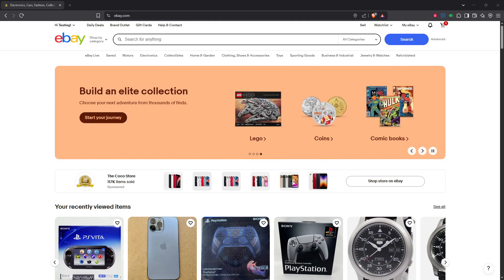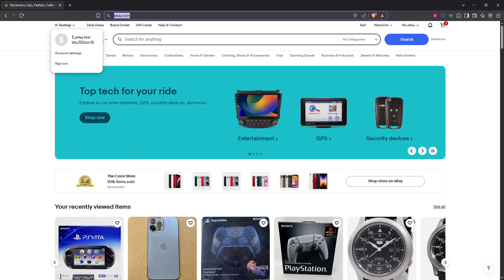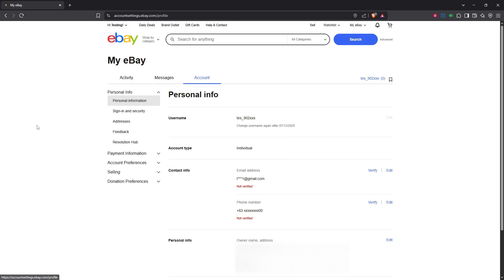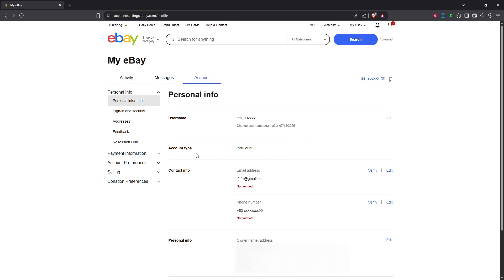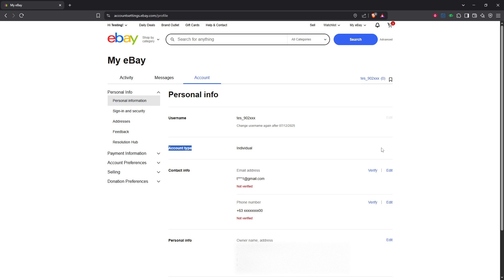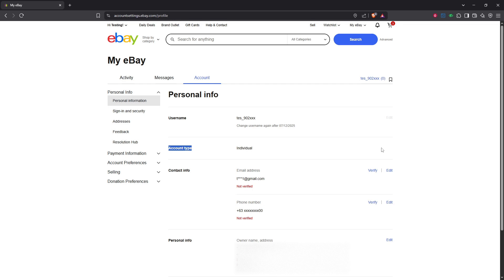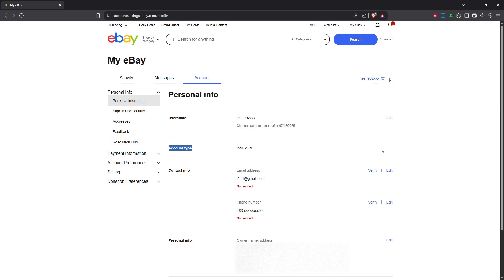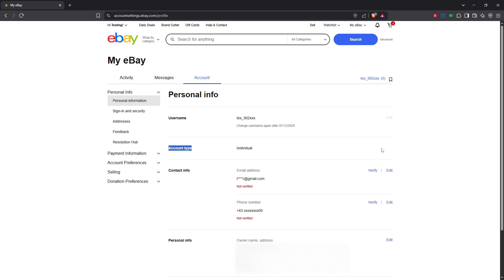How To Convert eBay Personal Account to Business Account [2025 Full Guide]